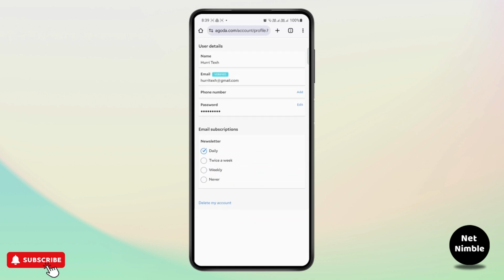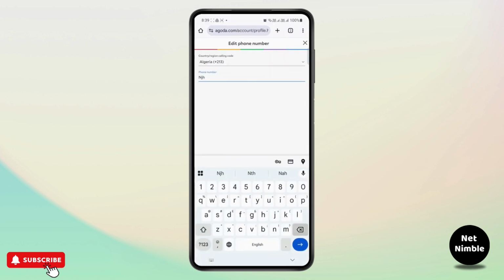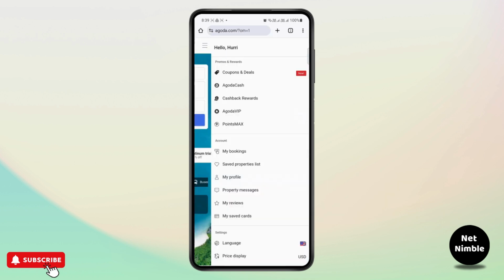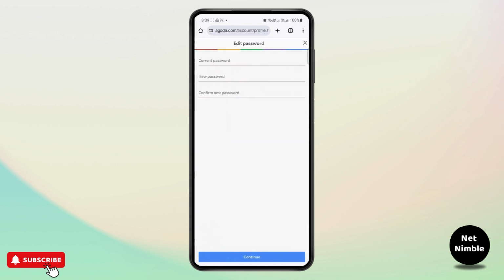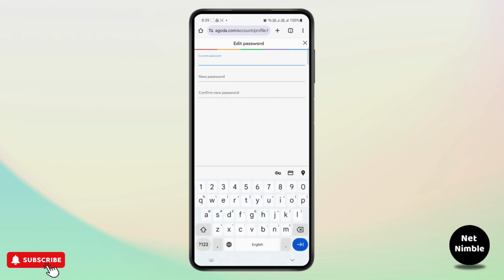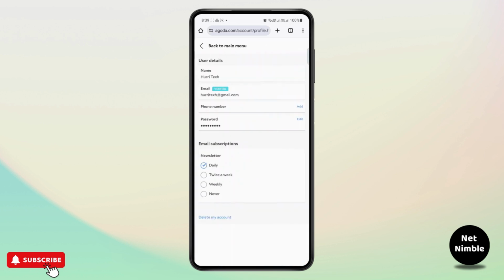How to Edit Your Profile on Agoda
Here’s the SEO-optimized YouTube video description for your video:

Learn how to easily edit your profile on Agoda, including changing your name, email, and payment method in this step-by-step tutorial.

In this video, you'll discover how to edit your profile on Agoda, including changing your name, email, and payment methods.

Timestamps:
0:00 Introduction
0:25 Step 1: Accessing Your Agoda Profile
0:45 Step 2: Editing Your Name, Email, and Payment Method